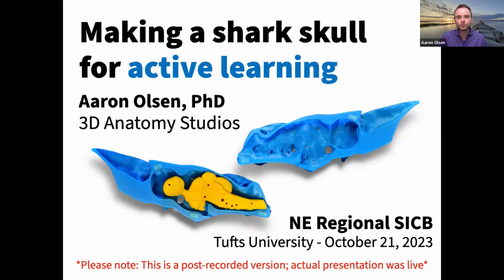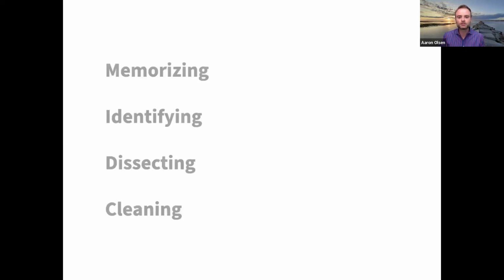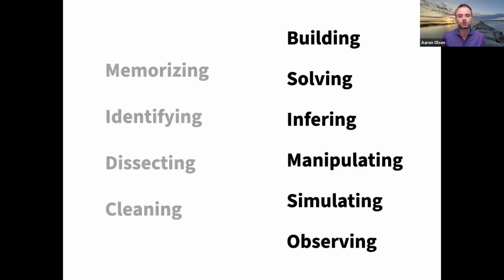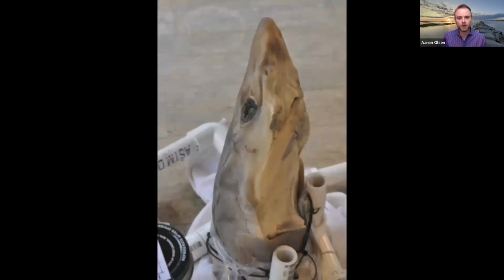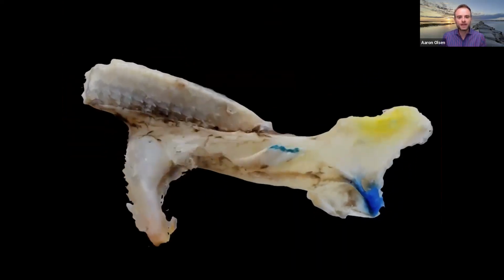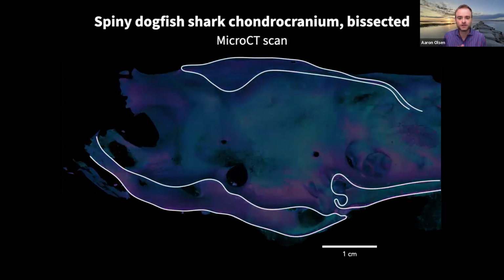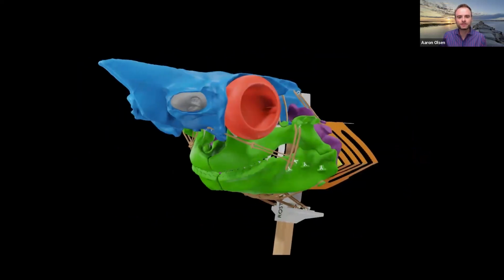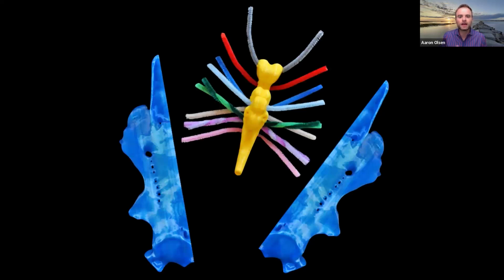Making a shark skull for active learning, our presentation for the 2023 NE Regional SICB Meeting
In the presentation, we share a bit about why and how we developed our first major product, released in September 2023: a Dogfish Shark Skull Active Learning Kit. Please note that this video contains images of shark dissection specimens.

This is a "post-recorded version" of the presentation that we gave at the Northeast Regional SICB Meeting at Tufts University on October 21, 2023, presented by 3D Anatomy Studios founder Aaron Olsen. The actual presentation was given live - this recording was made after the meeting so we could share it on YouTube.

At the start of the video, we mistakenly refer to the meeting as the "New England Regional SICB Meeting"; The meeting is the "*Northeast* Regional SICB Meeting." Also, we have omitted the acknowledgments slide from this presentation listing the 40+ professors who gave us valuable feedback on earlier prototypes of this kit because this video is public and we have not obtained permission from all of those individuals to list their name publicly in this video.